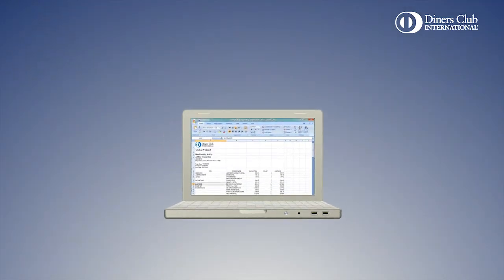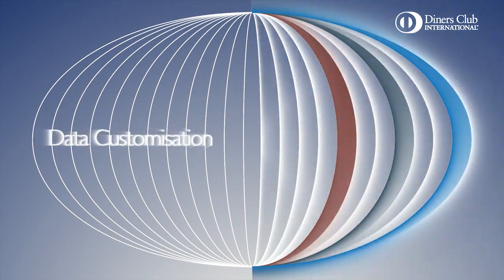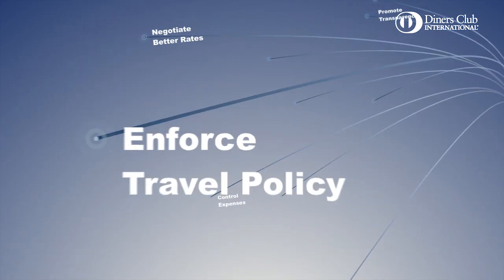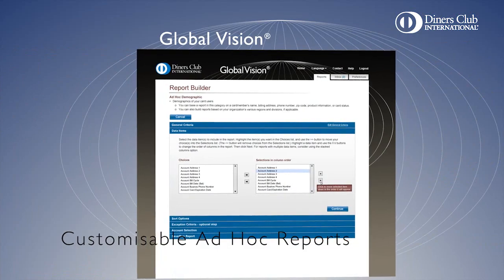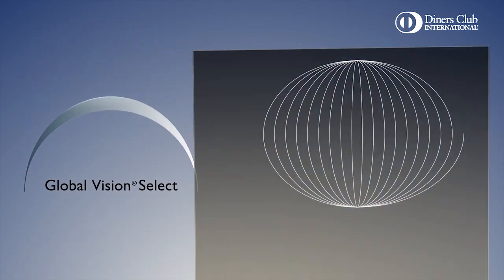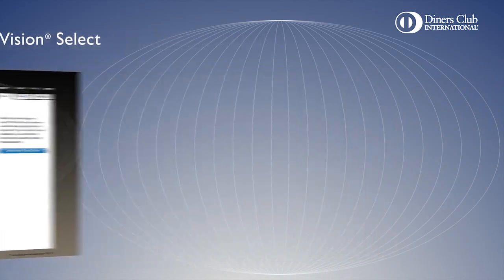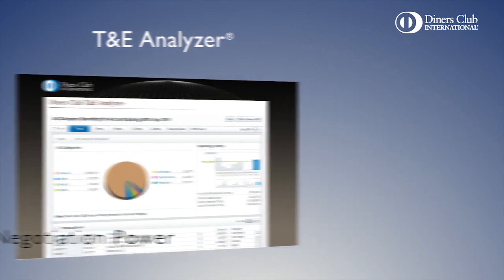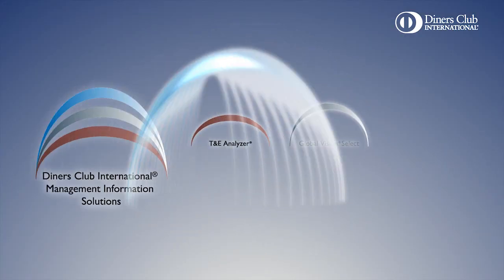Diners Club International® Management Information Solutions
Gain immediate access to your corporation's Travel and Entertainment spending activity through Management Information Solutions from Diners Club International. With a variety of reporting solutions designed to maximize expense management, your organization can leverage one solution to take control of your Travel & Entertainment spend.

We’re now on G+! 'Follow' us on Diners Club G+

For more information on Diners Club International, or to join the club,